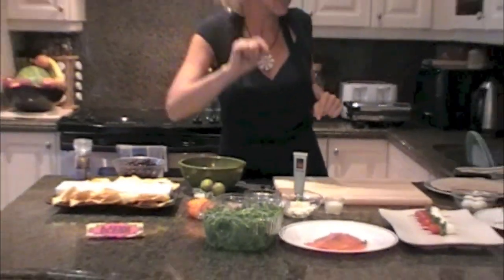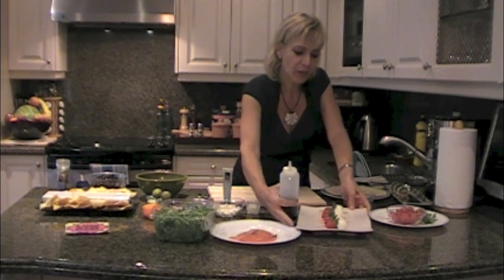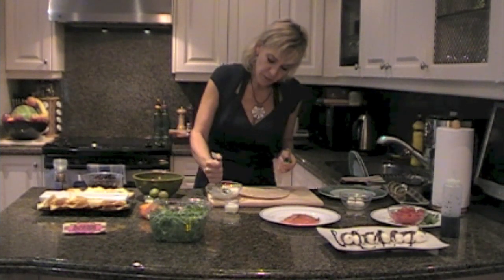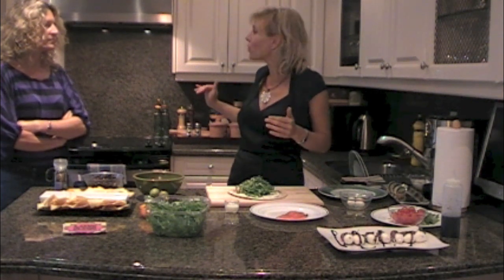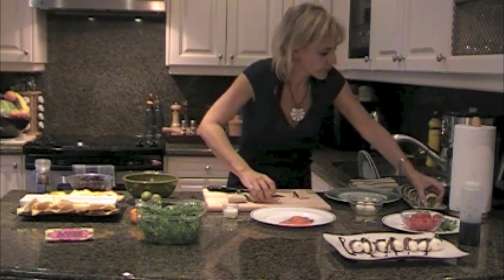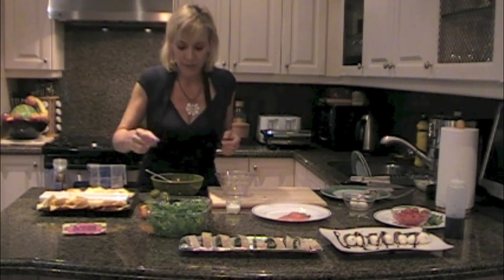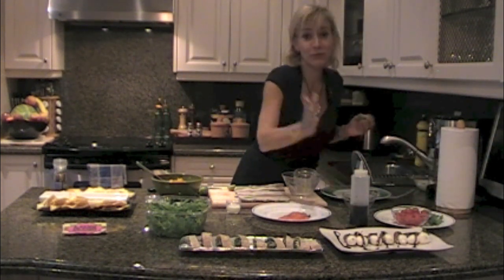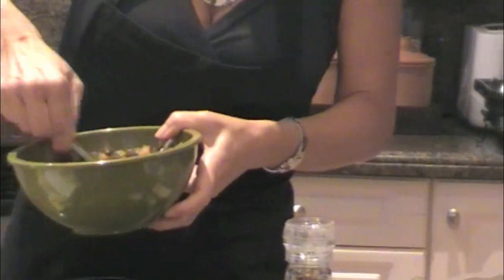Nutritious with Fortylicious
Learn to cook delicious appetizers with Dini Cohen and Fortylicious! for the written recipes.